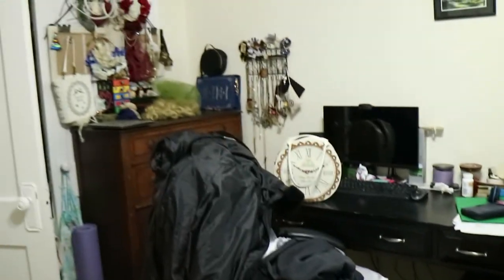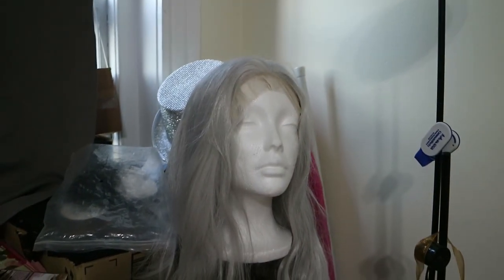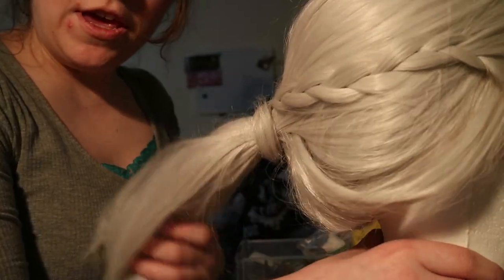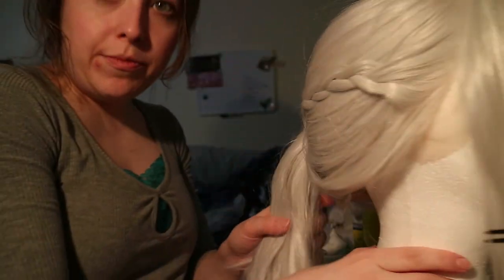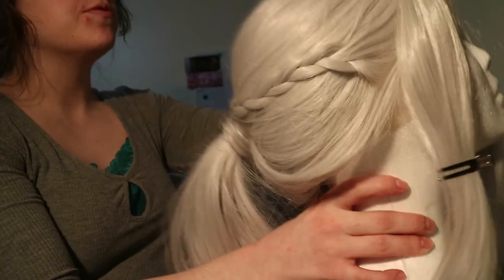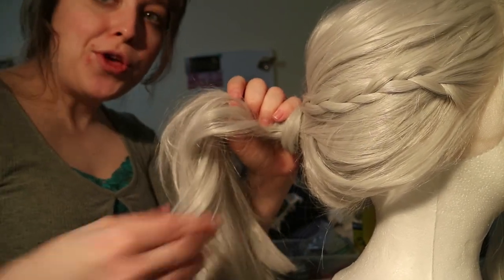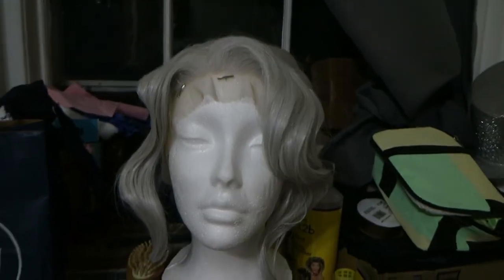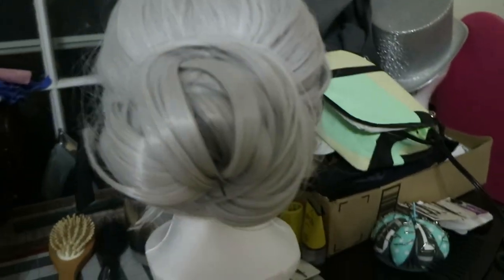5 Day Pike Cosplay Build | Wig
The first installment of my 5 day Pike (from Critical Role) cosplay build.  I started with the wig, which is a Scylla from Epic Cosplay Wigs in silvery grey

Photo credit to @DragonSparkz for my hairstyle inspiration.

Shout outs to MangoSirene and Jak Cosplay for their wig tutorials.